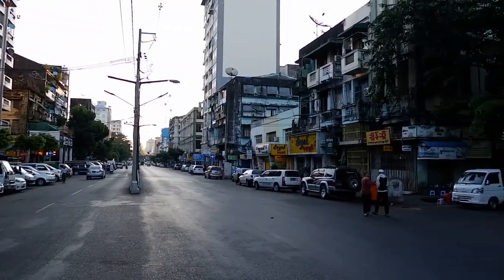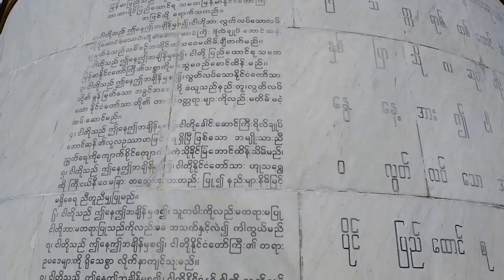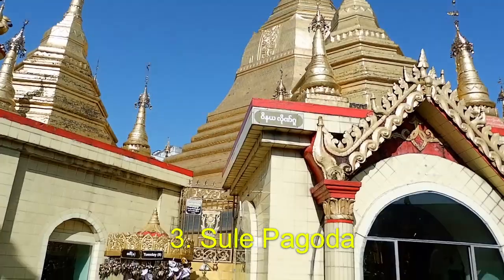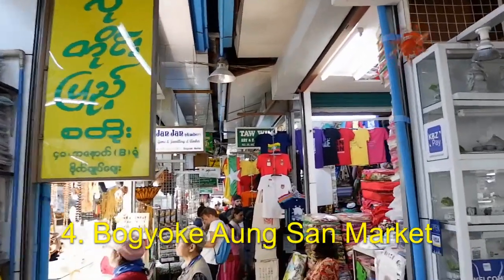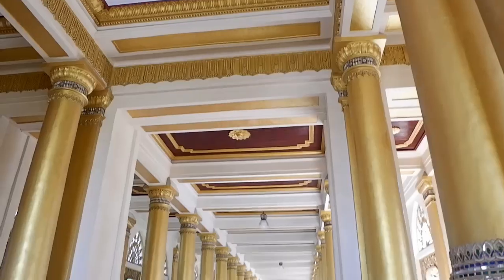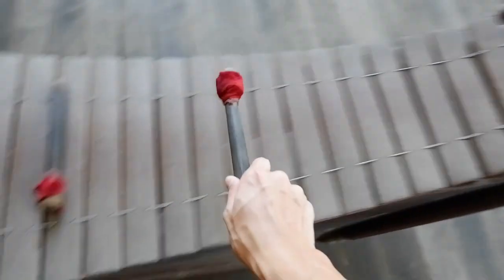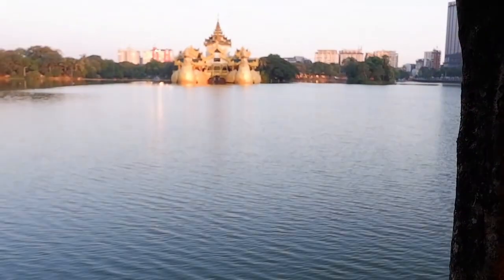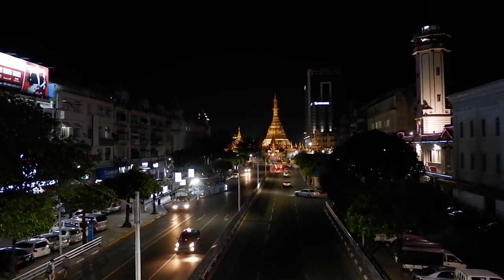YANGON - The MOST BEAUTIFUL CITY in SOUTHEAST ASIA! (24 Hour Guide to the City of Yangon)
Yangon, Myanmar - Words cannot begin to describe the colonial charm that defines the historic city of Yangon. With so many sights to see and so many temples to visit, it may be difficult to keep track of what to see, where to see it, and how to see it. In this video, I take you around Yangon and show you the best things that you have to see here in Myanmar.

1. Fresh Market- The fresh market on 26th street is the classic beginning stop here in Yangon. No tour can begin without a quick visit to see where locals do their early morning shopping!

2. Maha Bandula Park - A small park right in the center of Yangon, Maha Bandula is a very important historic park that is surrounded by colonial buildings, such as the High Court of Yangon. It used to be the home of Queen Victoria's statue in Yangon but now is replaced by a memorial for the Burmese.

3. Sule Pagoda - One of the must-see pagodas in Yangon, this structure is right across from Maha Bandula Park and is one of the most accessible pagodas in the entire city!

4. Bogyoke Aung San Market - If you want to buy quick souvenir or spend time seeing the jade pieces that Myanmar has to offer, then this is the stop that you have to visit. Most tour groups will come here to see the jade and wooden carvings, but escape into the other narrow alleyways and you get a real feel of local life.

5. Shwedagon Pagoda - The most FAMOUS pagoda in all of Yangon. This is a must-see. It is a symbol of Yangon and the national icon of Myanmar. Missing this would be a tragedy!

6. U Thant's House - A relatively unknown little spot is the home of the former UN Secretary General U Thant. Preserved in a relatively well-kept state, this home is a must-visit for all those history fans out there.

7. Kandawggyi Lake -The famous home of the floating birds, this lake is a bit outside downtown Yangon but a beautiful place to catch the sunset.

8. Chinatown - This is the most hectic part of Yangon once night falls. The street is filled with stalls selling barbecue and locals roam about, drinking beer and eating grilled meats. The atmosphere here is second to none!